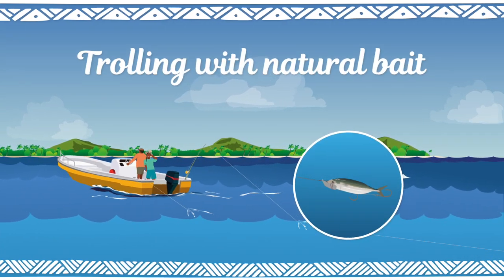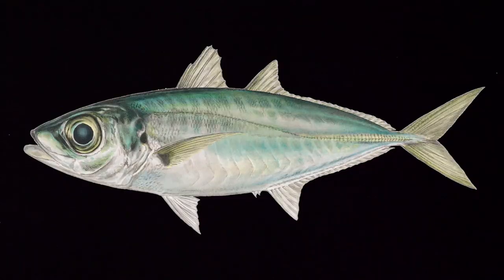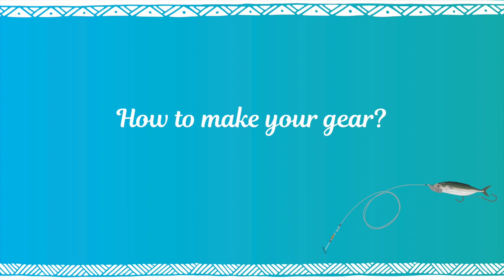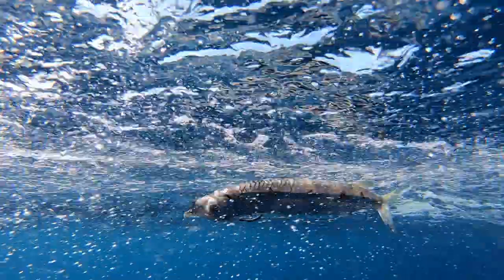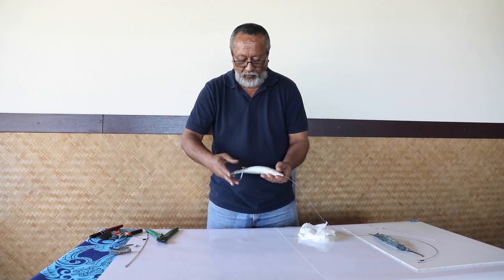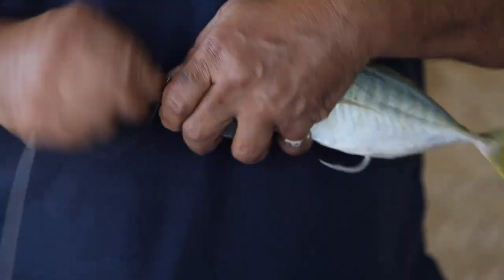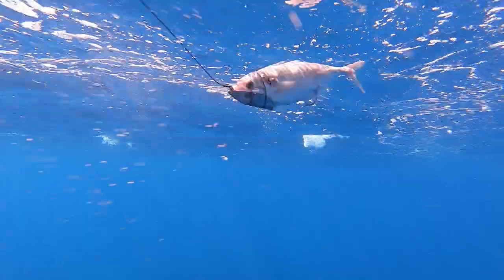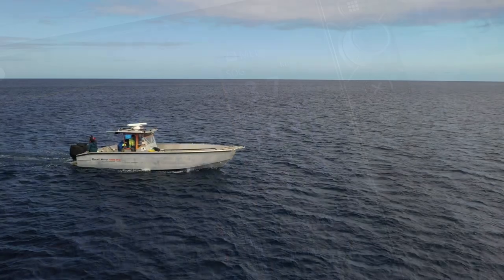Fish and tips S1 Ep4 (English) - Trolling with natural bait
There are several ways of rigging natural baits according to the shape and size of the bait. Flat shaped fish such as mackerel or scads require a chin cap. It prevents it from spinning and helps the bait swim naturally when towed. Some round bait such as garfish and flying fish may not require chin caps.